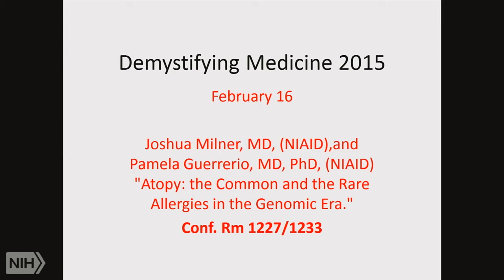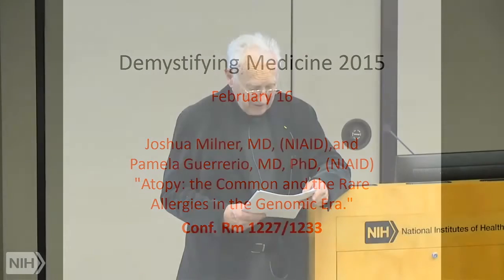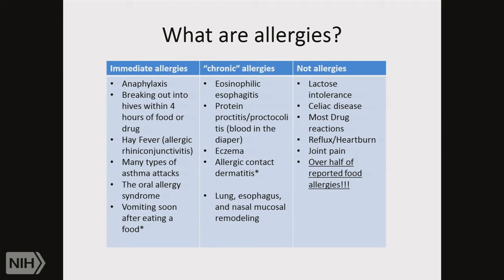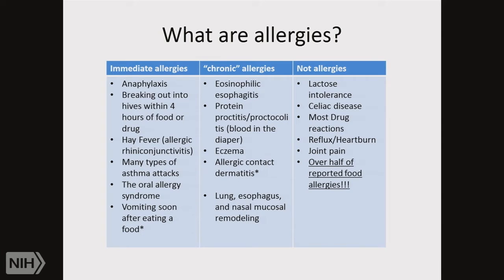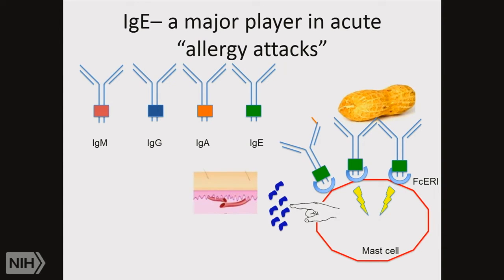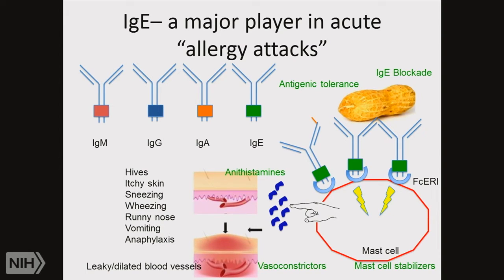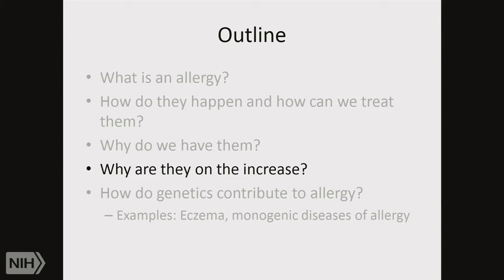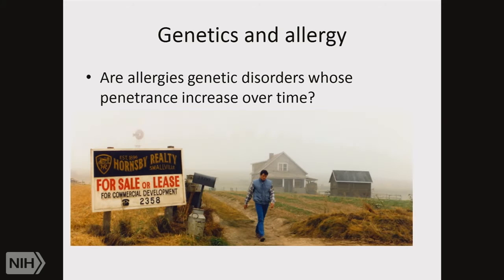Demystifying Medicine 2016: Atopy: The Common and The Rare Allergies in the Genomic Era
Air date: Tuesday, February 16, 2016, 4:00:00 PM

Category: Demystifying Medicine

Runtime: 01:45:11

Description: Demystifying Medicine is an annual course from January to May designed to help bridge the gap between advances in biology and their application to major human diseases. The course includes presentation of patients, pathology, diagnosis, and therapy in the context of major disease problems and current research, primarily directed toward Ph.D. students, fellows, and staff. All are invited.

Author: Pamela Guerrerio, MD, PhD, NIAID, NIH and Joshua Milner, MD, NIAID, NIH